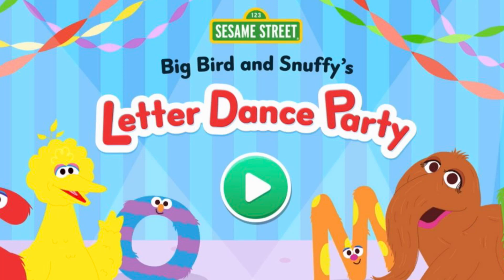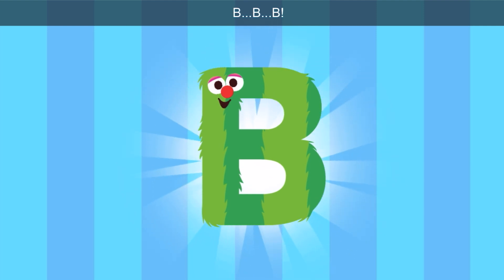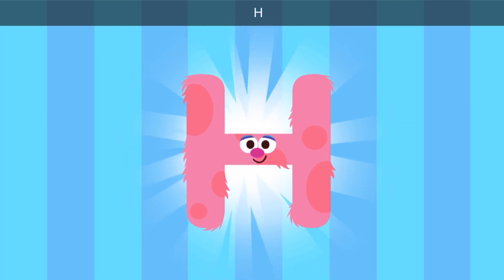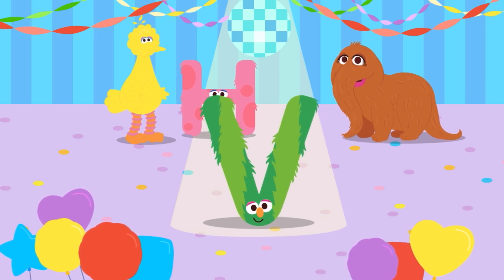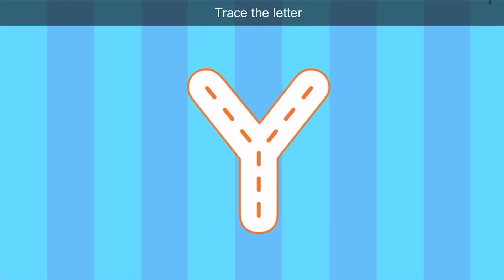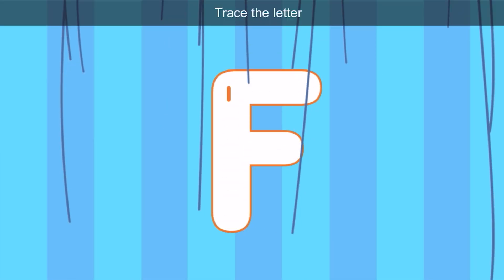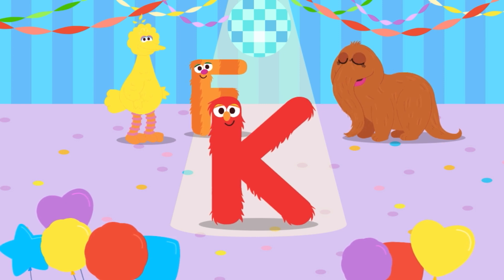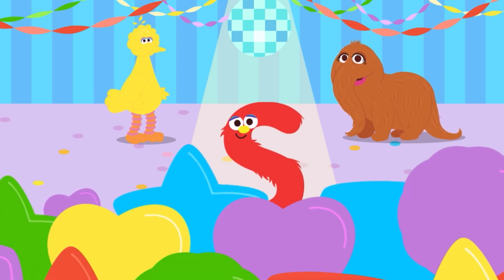Big Bird and Snuffy's Letter Dance Party | Sesame Street | PBS Kids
Join this dance party to learn about different letters and sounds. This will help preschoolers sound out letters and learn how to read at an early age. Let's learn and have fun together!